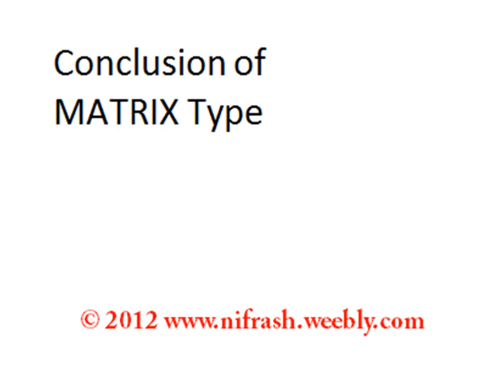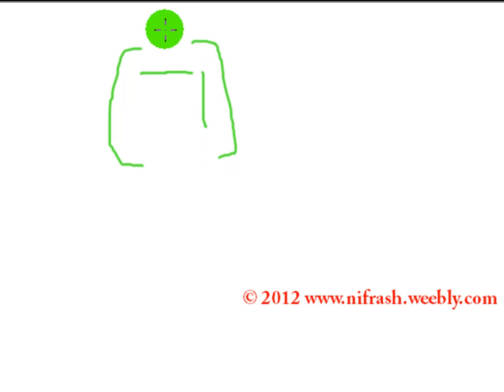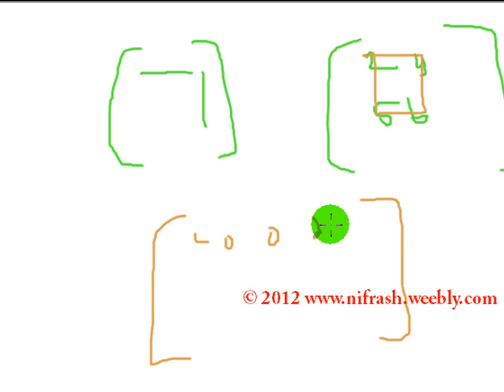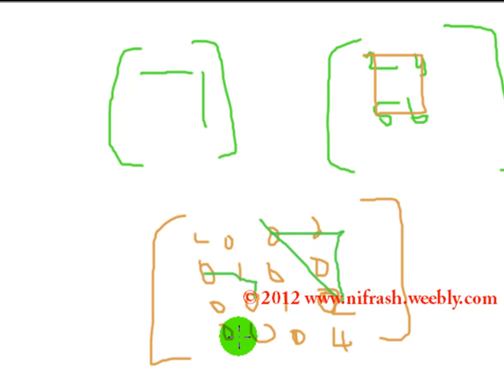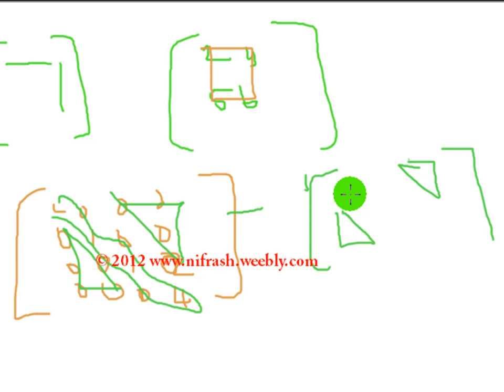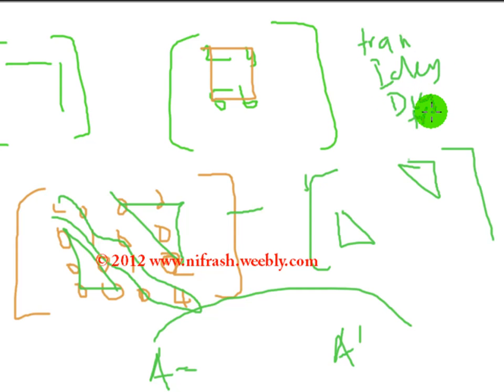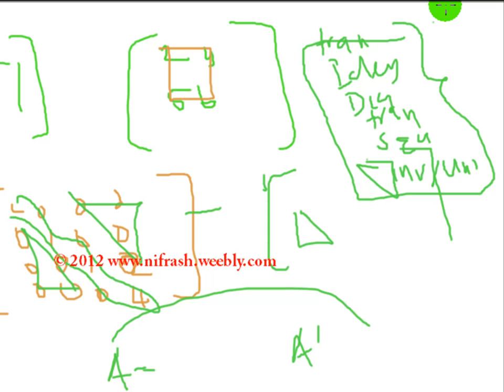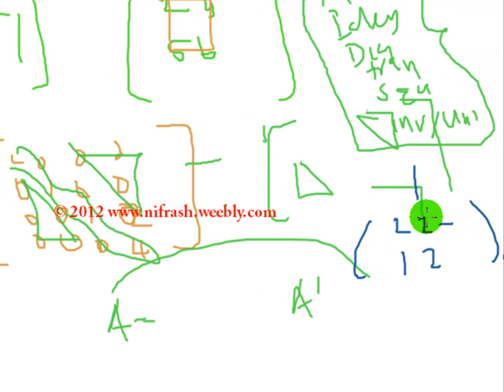Matrix Tutorial 08 Conclusion of Matrix Type Tamil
Matrix_Tutorial_08_Conclusion of Matrix Type (Tamil).mp4